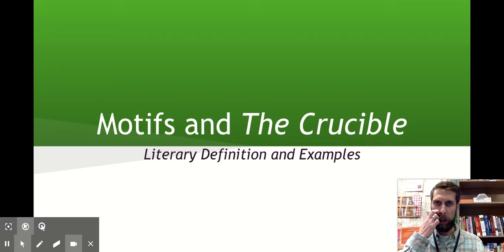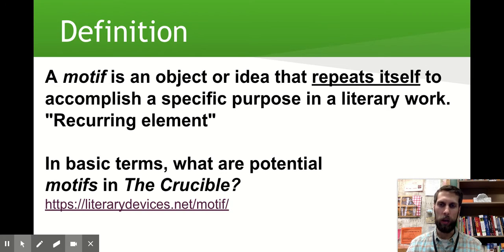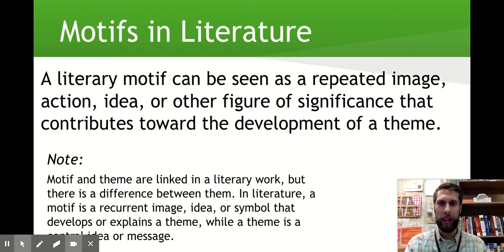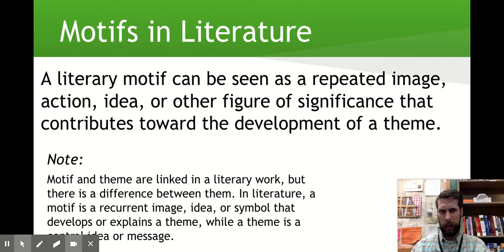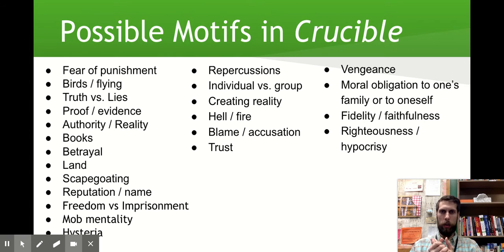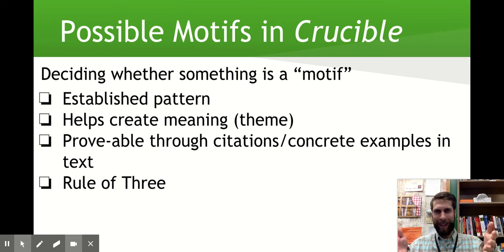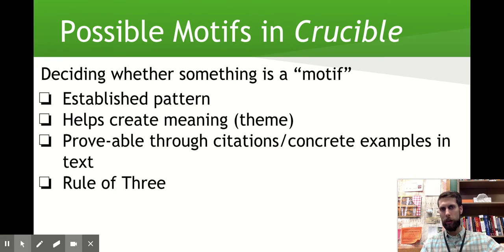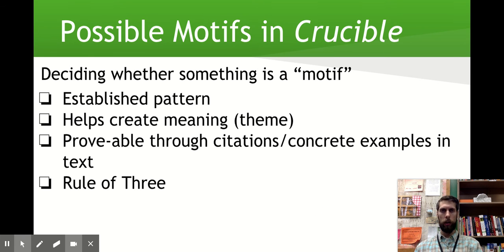Motif; Motifs in Crucible - Google Slides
Understand the literary term motif and begin to identify possible examples in The Crucible.